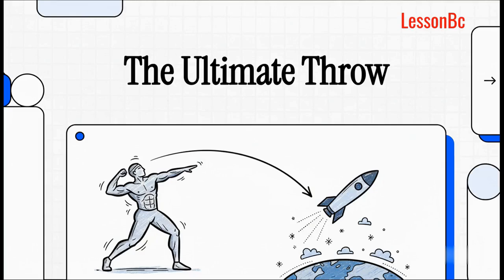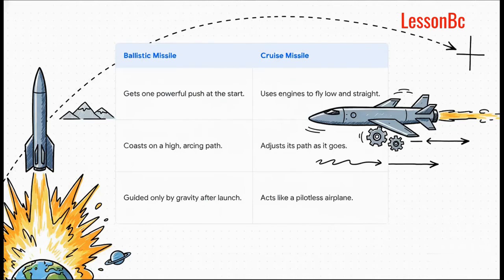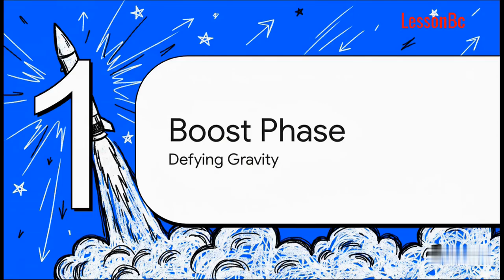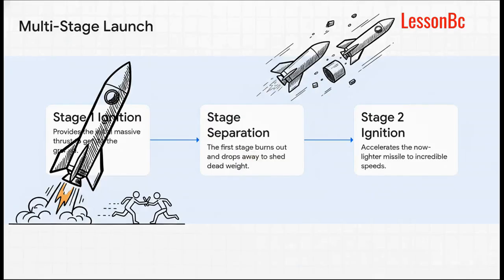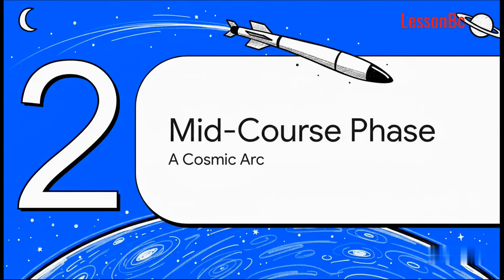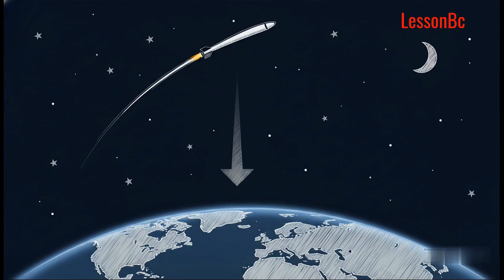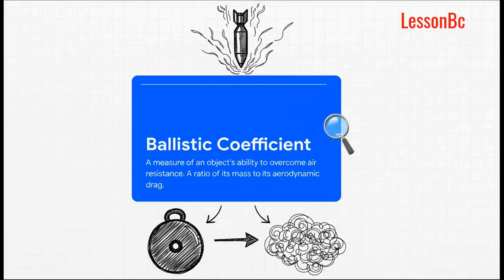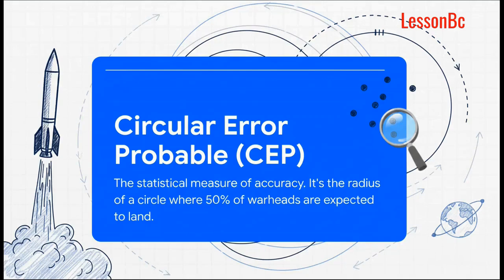Application of Physics on ballistic missile